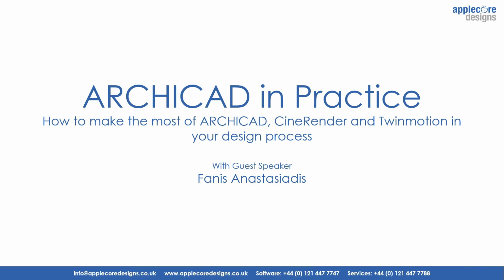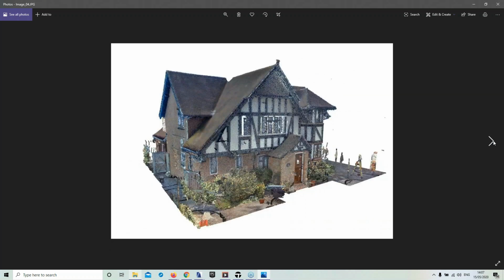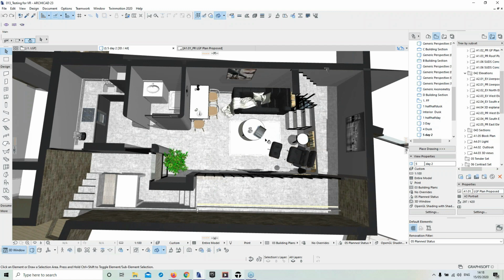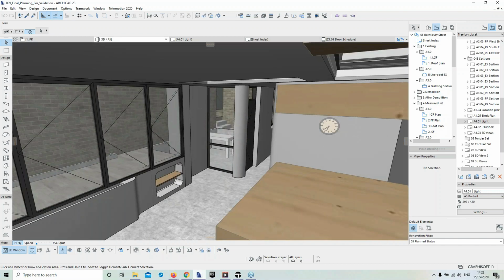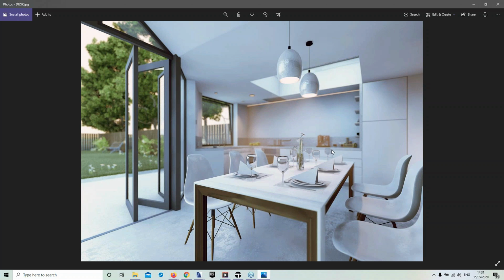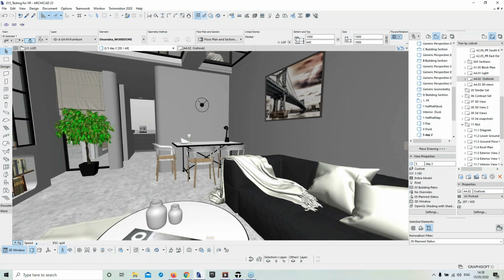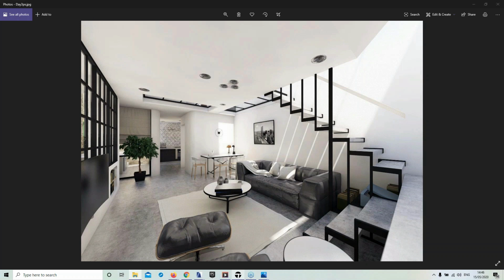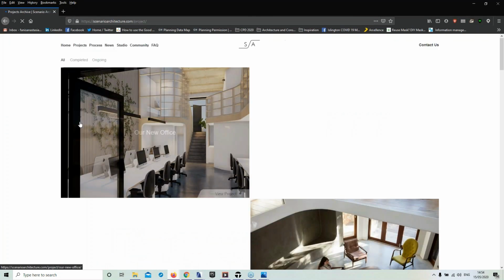ARCHICAD in Practice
Guest speaker Fanis Anastasiadis is a qualified Architect based in London and has been using ARCHICAD, Cinerender and Twinmotion as his design and presentation tools of choice.

In this online ‘lunch and learn’ session, Fanis will be presenting a challenging project he designed in Islington whilst working at Scenario Architecture, a studio focused on delivering high quality homes. The project had to take into account the small site squeezed between existing buildings in a conservation area.

Convincing the planners and client with such an ambitious design was an extra challenge too. However, the 3D model and associated documentation demonstrated his design intent and lighting study data, providing the client, and planners, with the certainty they needed.

The final design helped the studio showcase the project in the best way possible by being shortlisted for the NLA awards.